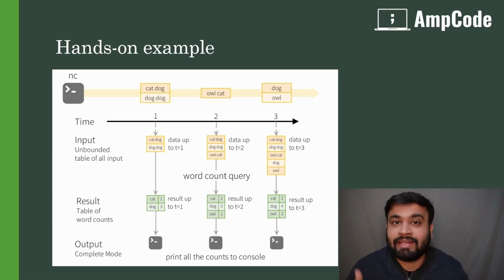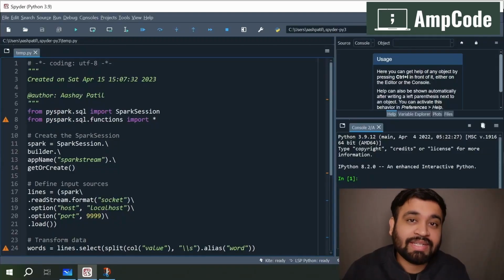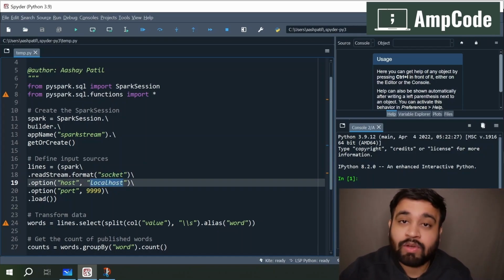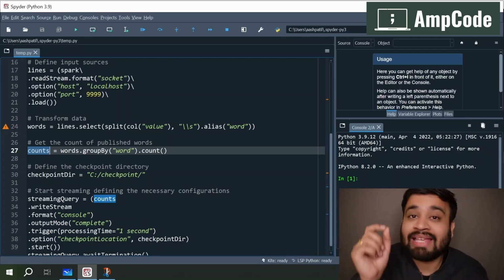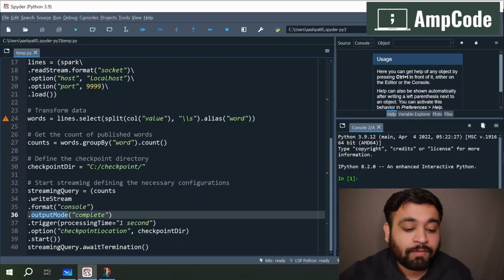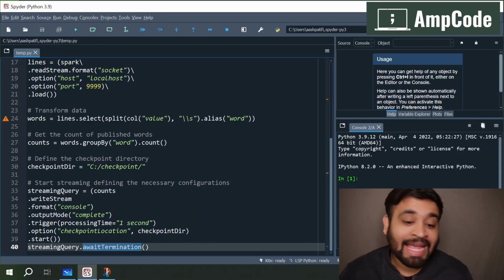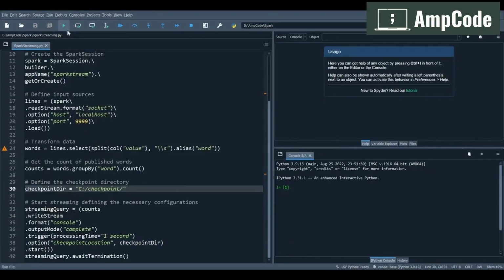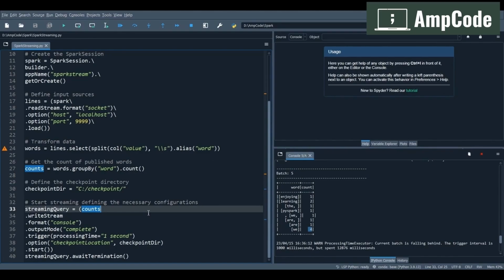Spark Streaming Hands-on Tutorial | Data Engineer Full Course | Lecture 23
Welcome to the twenty-third lecture of the Data Engineering Full Course series by AmpCode! 🚀 In this video, we’ll focus on a hands-on tutorial for Spark Streaming. This practical session will guide you through real-world implementations of streaming applications using Spark, helping you solidify your skills in real-time data processing.

🔍 What You'll Learn:

Setting up a Spark Streaming environment
Reading and processing live data streams
Implementing transformations on streaming data
Running a complete Spark Streaming application
By the end of this lecture, you’ll gain hands-on experience in building and running Spark Streaming applications, preparing you for real-world streaming challenges.

Audience

Prerequisites

Channel Description-